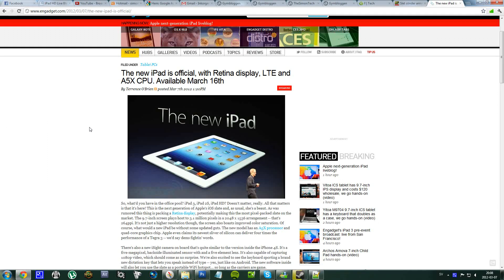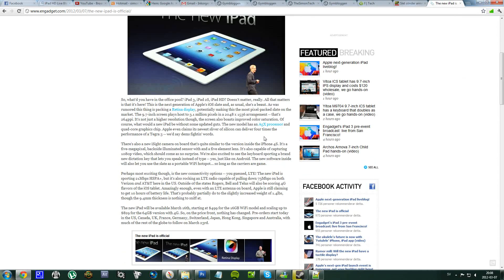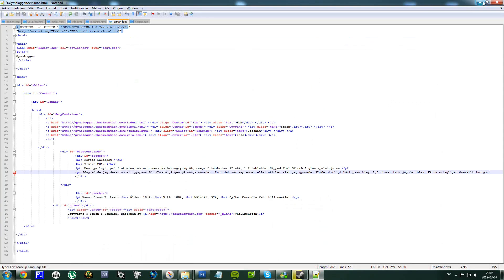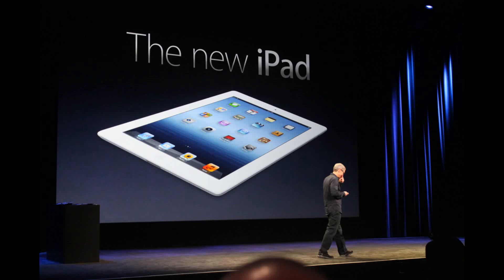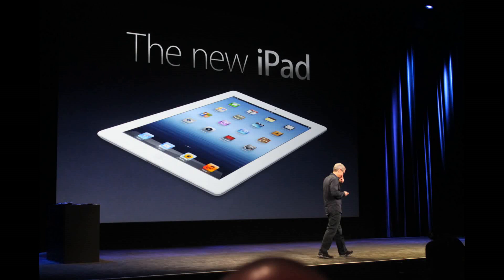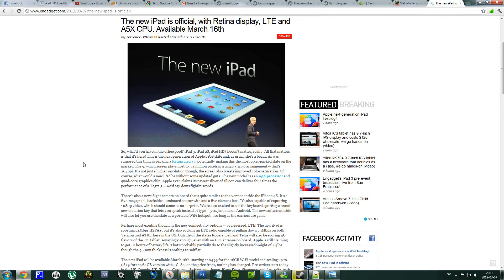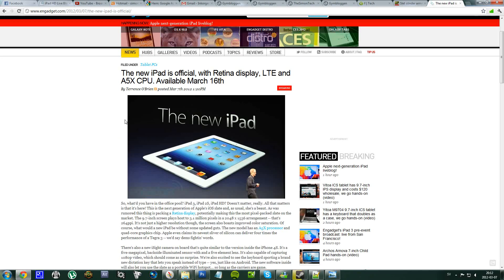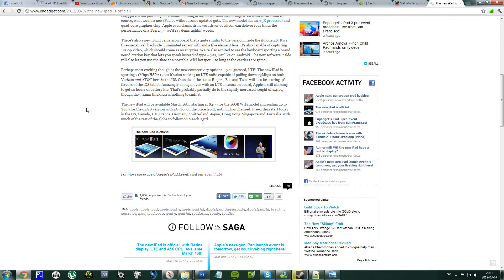iPad 3 (The New iPad) Official A5X Quad Core, Retina Display 2048 x 1536 & 4G LTE Speed!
iPad 3, iPad 2S, iPad HD?
iOS 5.1
9.7-inch screen
264ppi
They say it will deliver four times as much power as the tegra 3 processor!
iSigh 5 megapixel 1080p recording
You can make a WiFi hotspot with this iPad!
LTE speeds (4g) that can deliver as mcuh as 73Mbps!
9.4mm thickness
10 hours of battery life
Will be available for $499 for the 16GB WiFi model
$829 for the 64GB version with 4G
Pre-orders start today in the US, Canada, UK, France, Germany, Switzerland, Japan, Hong Kong, Singapore and Australia
And will be available 16th of march in stores.

Rest of the world will get the new iPad the 23th of march.